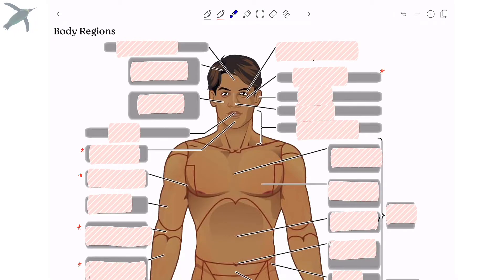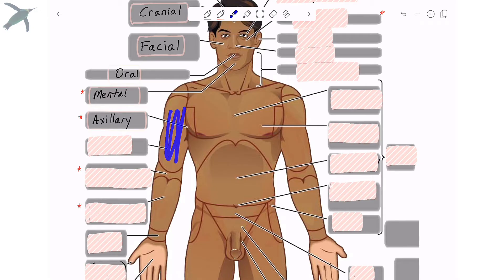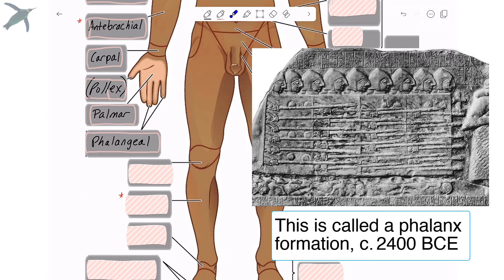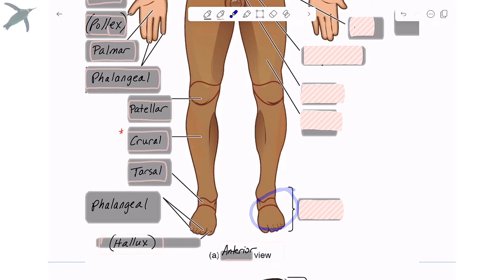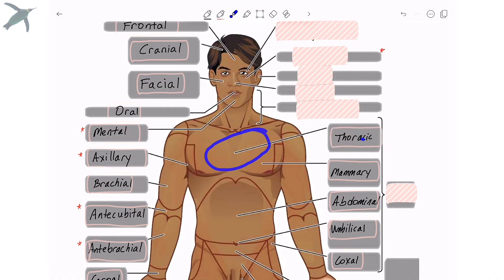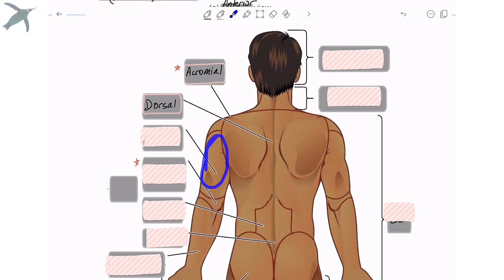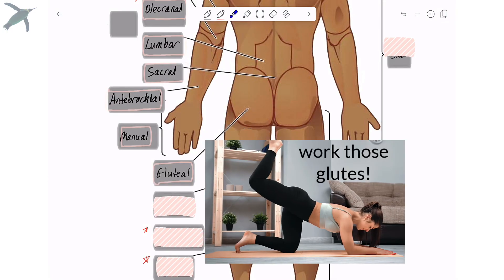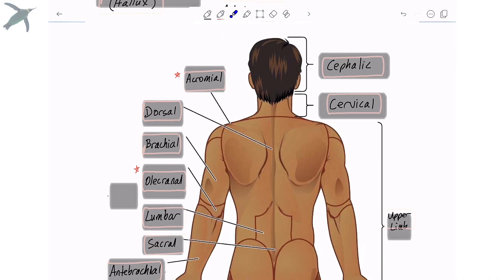Body Regions Made EASY! | A&P Basics 🐧🕺🏃🏼‍♀️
Being able to describe body regions is essential for any healthcare professional, so let's learn them together!

This video supports content in OpenStax Anatomy and Physiology 2e, Section 1.6.

Intro:  0:00
Notability Tape feature:  0:03
Anterior body regions:  0:10
Head regions:  0:13
Arm regions:  0:36
Lower leg:  1:43
Anterior trunk:  2:43
More neck and head:  3:13
Posterior body regions:  3:33
Back and posterior arm regions:  3:36
Glutes and posterior leg regions:  4:41
Posterior neck and head:  5:20
Outro:  5:28

GEAR:
iPad Air (M2, 2024) with Apple Pencil Pro

SOFTWARE:
Camtasia
Notability (on iPad and Mac desktop)